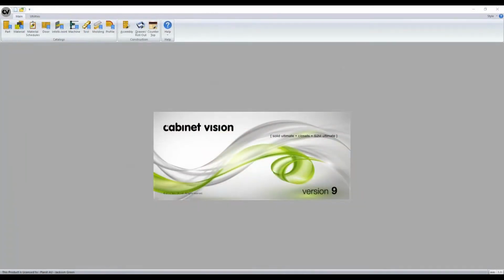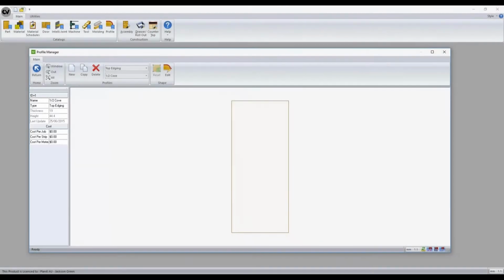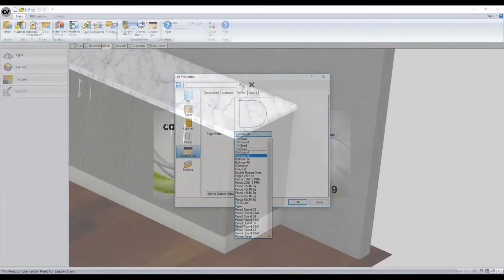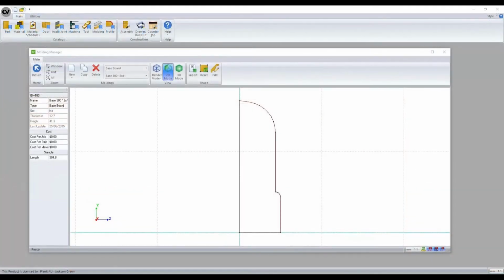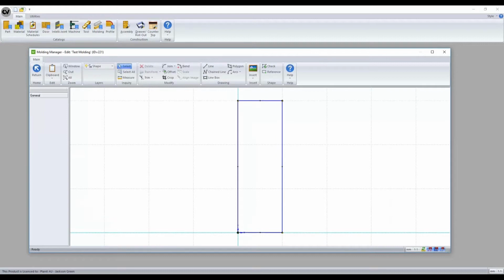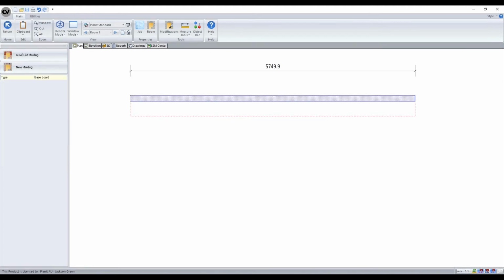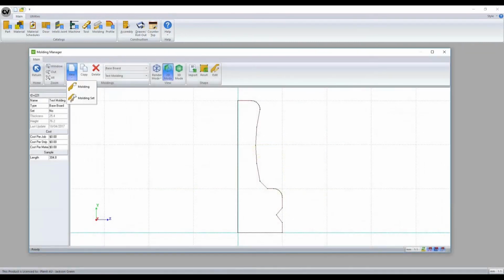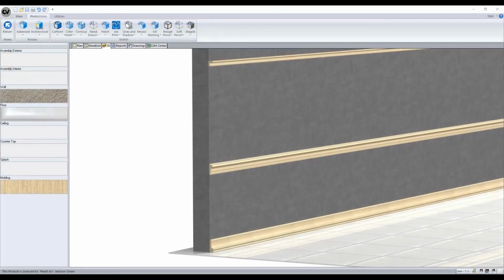Cabinet Vision SE Asia Tutorial (Intermediate 5) - Profiles and Moldings Tutorial